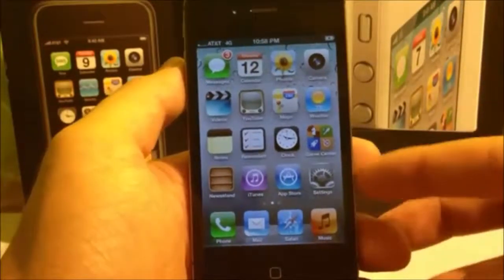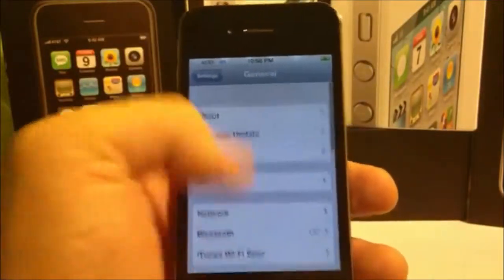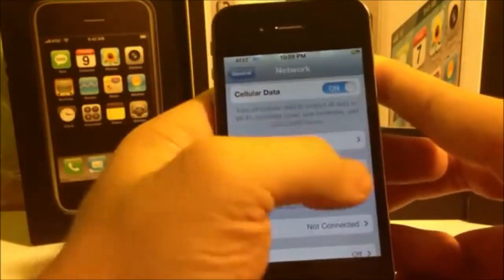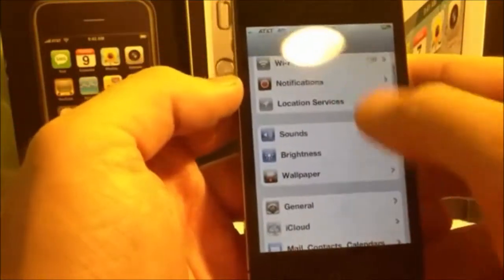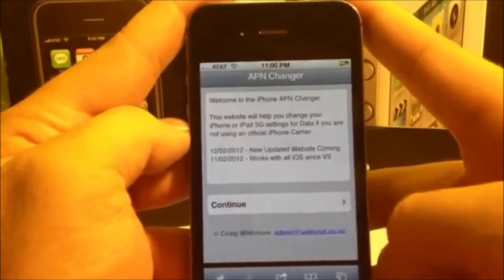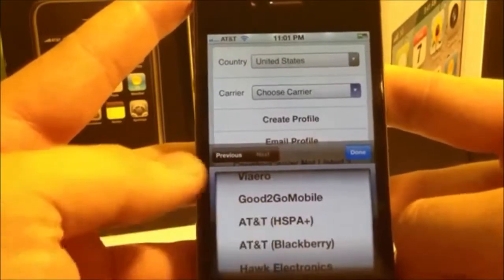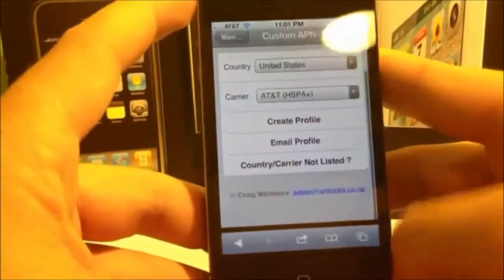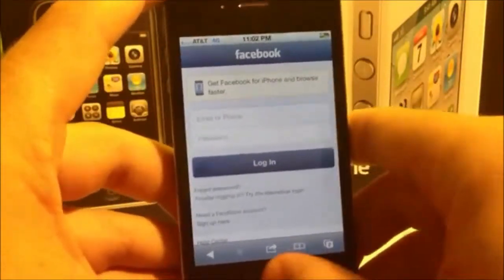Iphone Settings For Your Global SIM Data To Connect to the Internet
How to set-up your iPhone to use Global SIM Data connection for using the internet when travelling. This maybe CALLMENU V8, CALLMENU V7 or one of the versions found under UNITED STATES